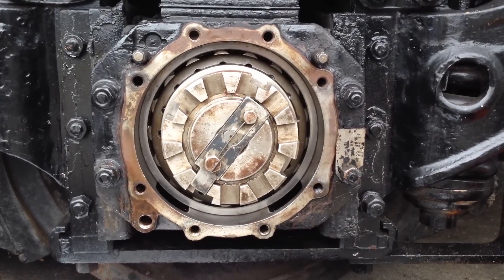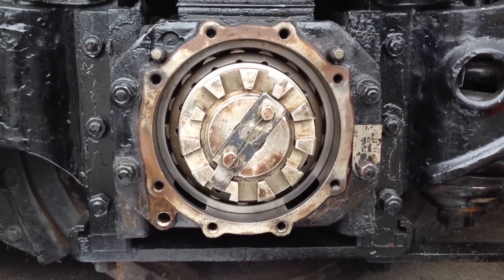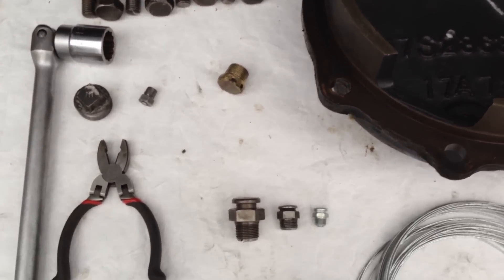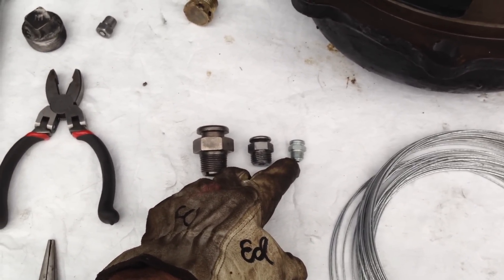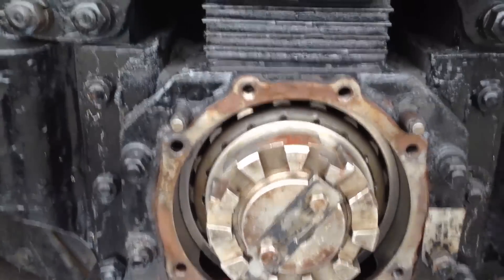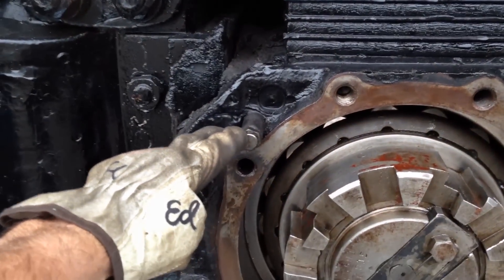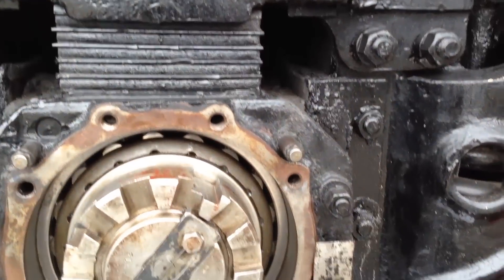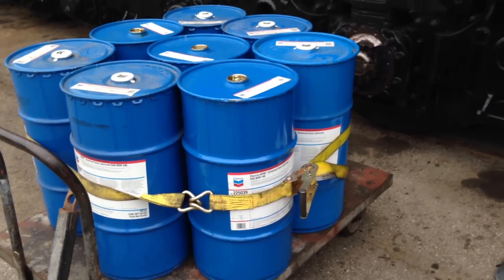The UP 4014 Project - Oct. 2, 2013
The UP Steam Crew examines the Timken roller bearing on 'Big Boy' No. 4014.